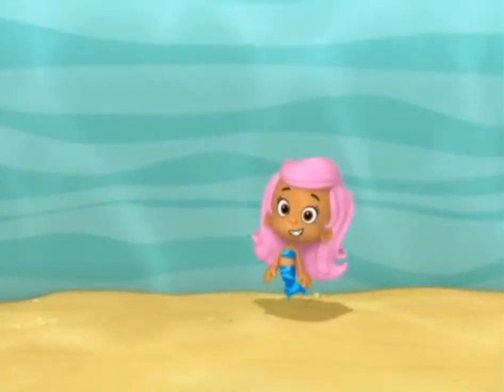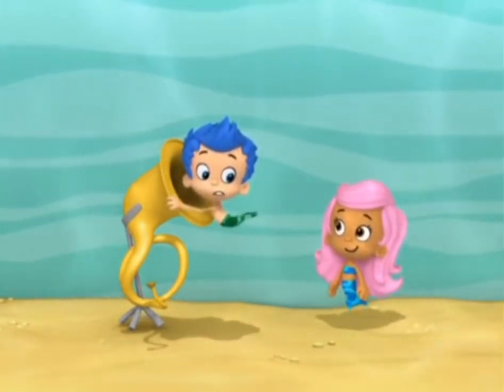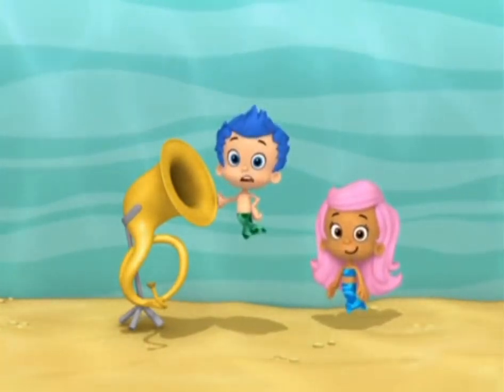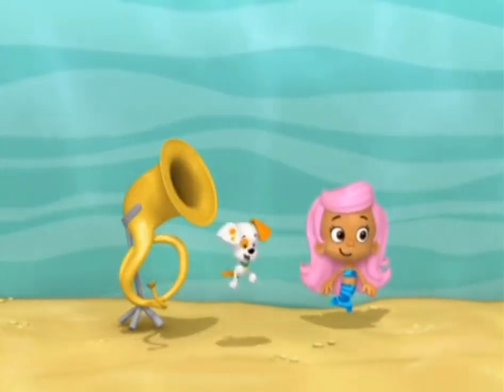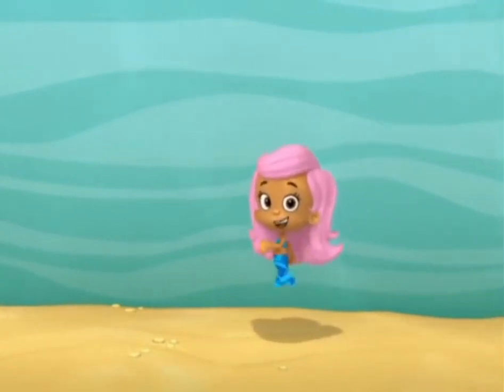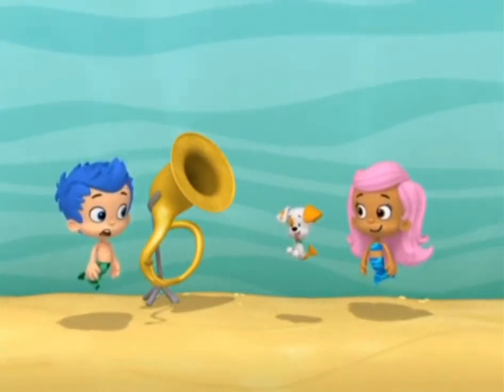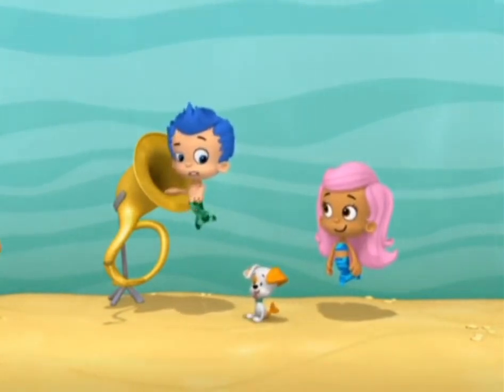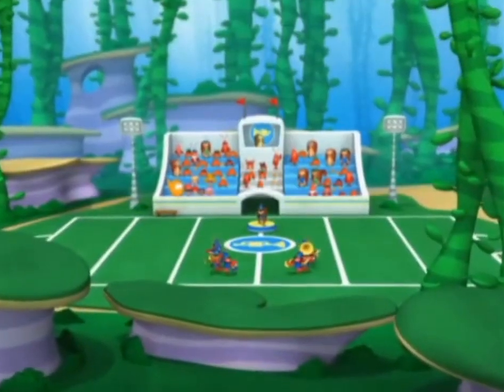Bubble Guppies Gil thinks something stuck in the tuba